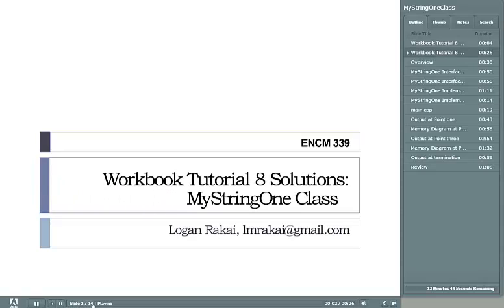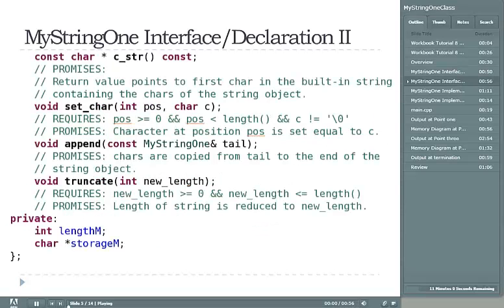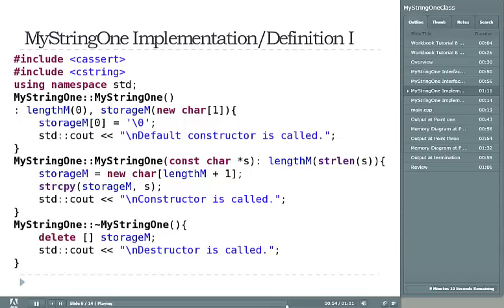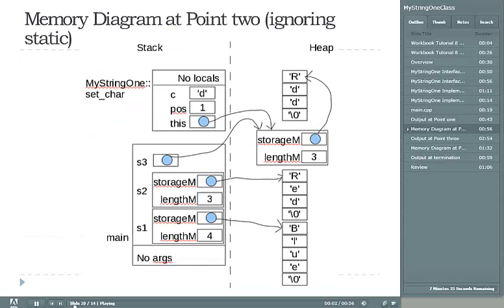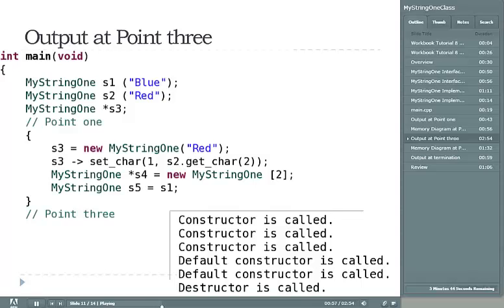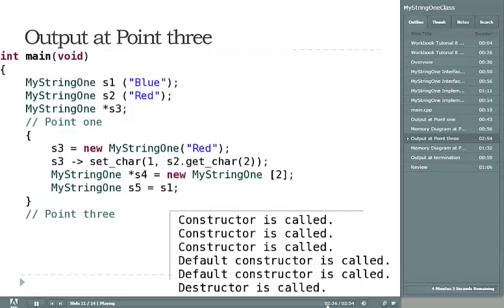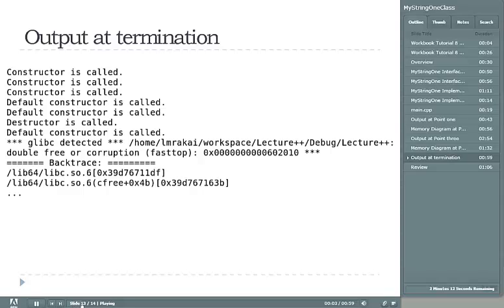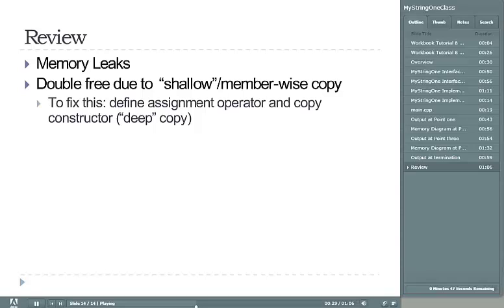13 - MyStringOne Class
MyStringOne Class